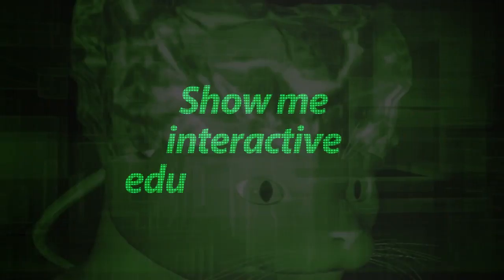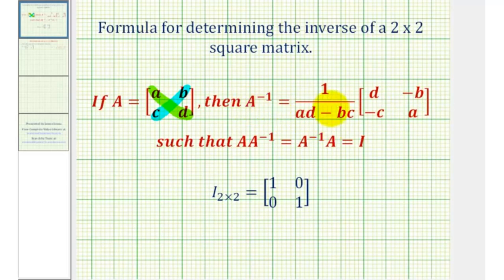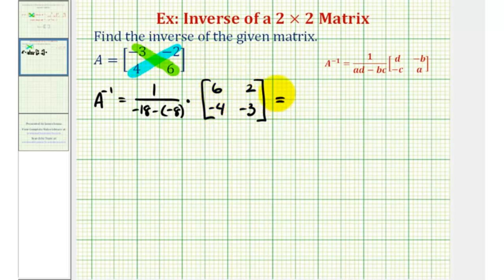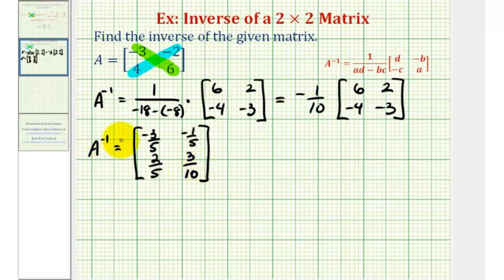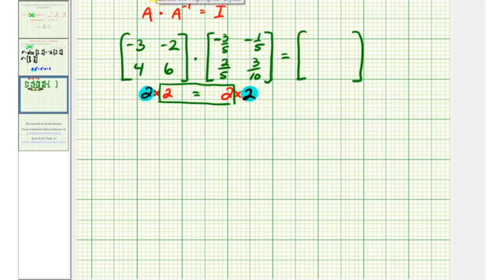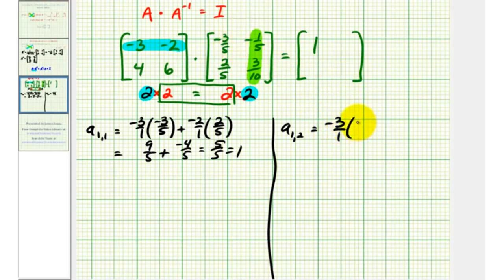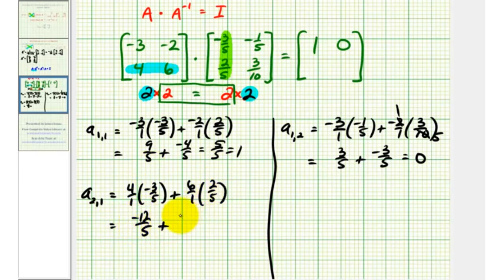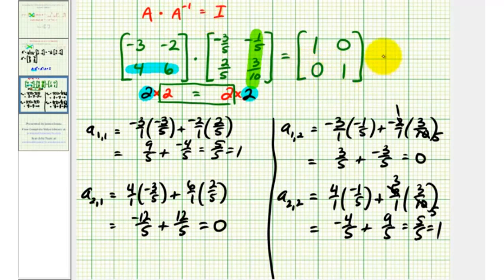Ex Find the Inverse of a 2x2 Matrix Using a Formula